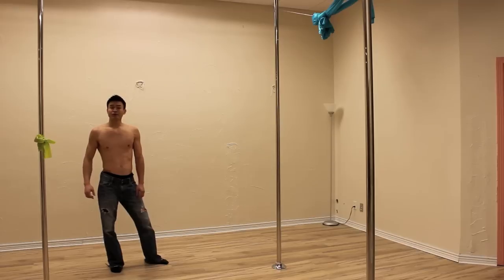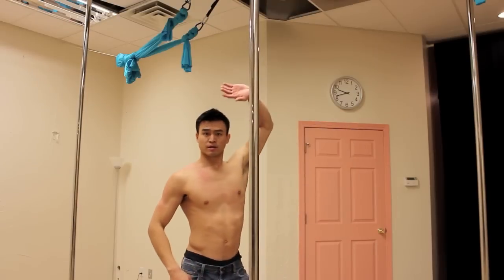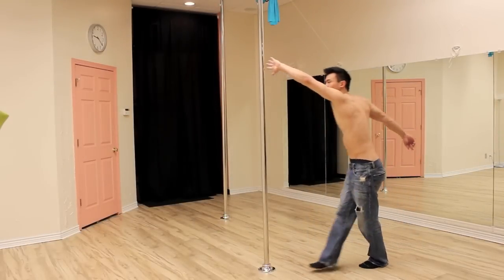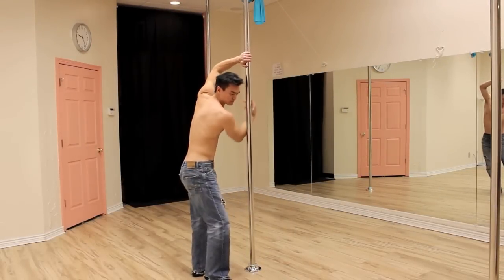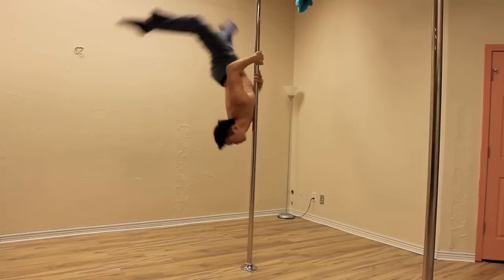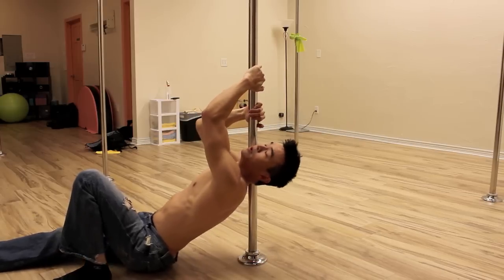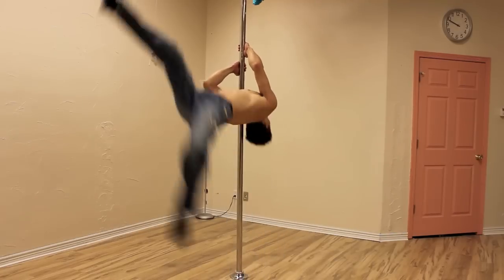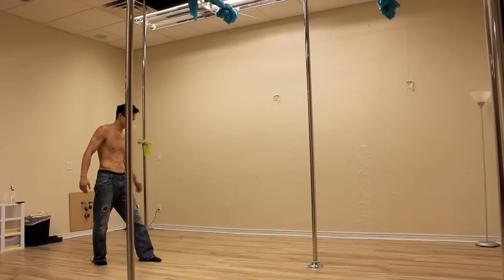Doctor Ken's Pole Ninja Tutorials: Shoulder Flip!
The shoulder flip is one of my "signature" moves. It is now also called the "Shoulder Orbiter".

I use it and variations of it in nearly every one of my performances because it's so much fun.  Enjoy!

You can also follow Dr. Ken on Instagram: @doctorkenpoleninja

Dr. Ken has launched a Telegram Channel where you can chat, ask for advice, and hang out.

About Dr. Ken:
"I've been touring and teaching pole internationally since 2014. I've now taught in over 35 countries.

"I built my reputation on dynamic and fluid movements, but I'm proud to be known as an instructor for accessible and intuitive progressions.

"Though it's true that I've competed, placed, and judged in numerous prestigious International venues, it's my background as a Doctor of Chiropractic, a Kung Fu and Parkour Instructor, and my lifetime of movement as what best qualifies my teachings. Additionally, touring regularly with Marlo Fisken has given me irreplaceable insight and experience.

"I hope you can find these tutorials innovative and educational, and most of all, movement enriching."